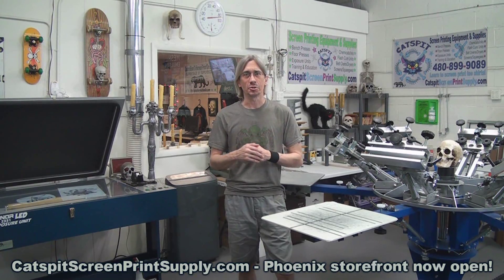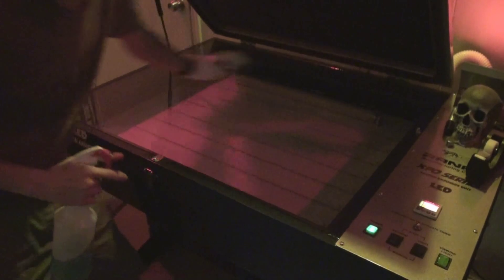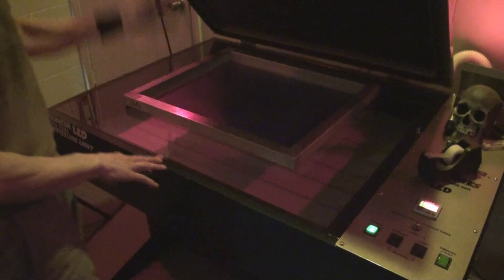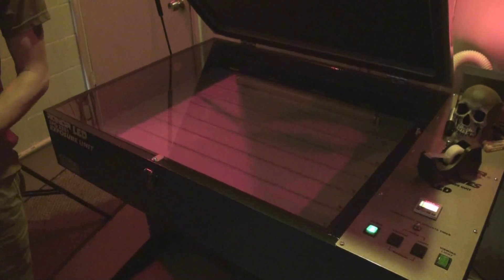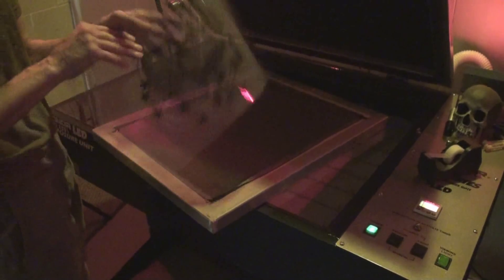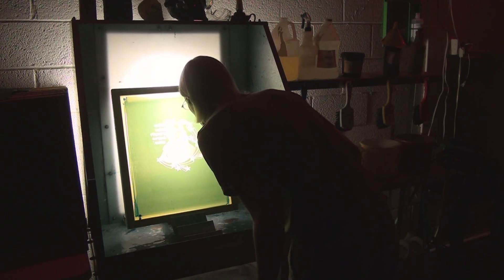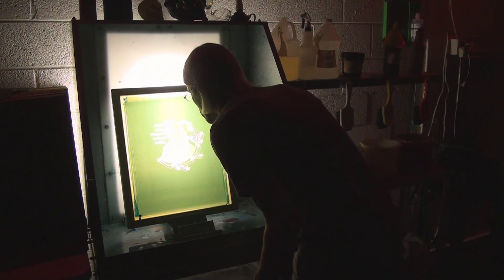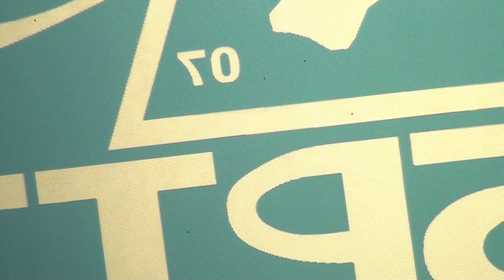Ranar LED Screenprinting Exposure Unit: Spot Color Vs Halftone Screen Burns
This is the long awaited LED exposure unit video in which we make 2 different screen exposures using the new Ranar LED XPO2331 vacuum top exposure unit. LED exposure units are the latest technology in screen making for screen printing textiles and other substrates. These units may be multiple bulb light sources technically but the little LED bulbs are focused and they emit UV light at about 400 nanometers wavelength. This is exactly what the emulsion wants to see and it will cure the emulsion very well from the substrate side to the inkwell side. The quality of light is such that it cures all emulsion types with ease. It should eliminate or drastically reduce emulsion scum and filming of underexposed emulsion on the inkwell side. Check out this video and follow along as I expose 2 screens with you and take close up looks at the stencils we create. If you’re looking into getting a point source exposure unit or even an industrial black lamp unit you should seriously take a look at the new LED exposure unit made by Ranar and sold through Catspit Productions.